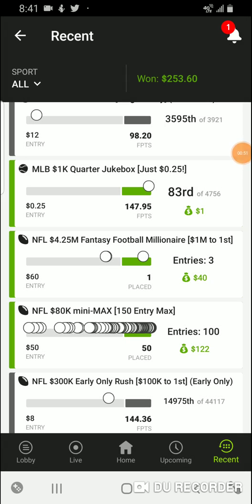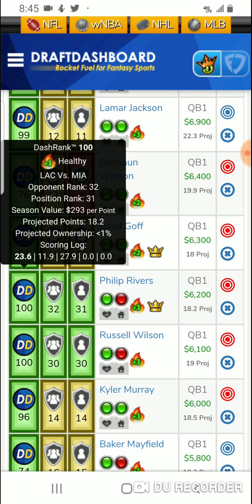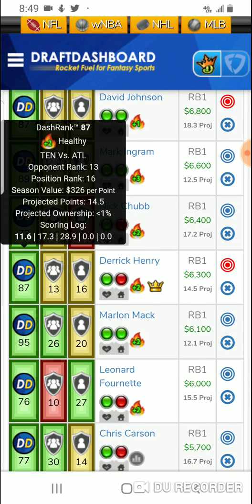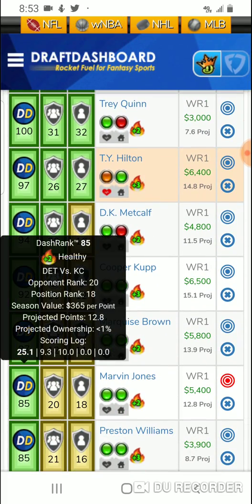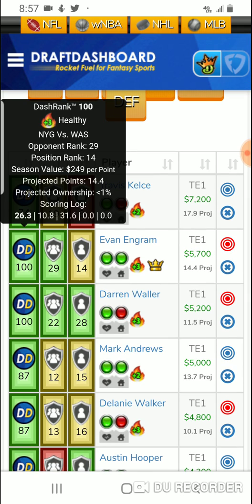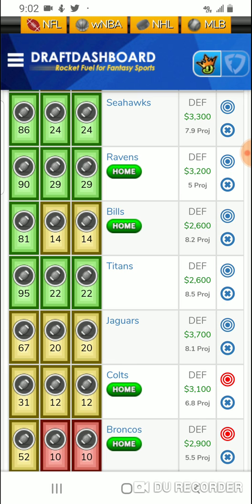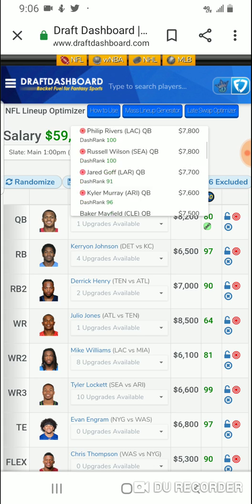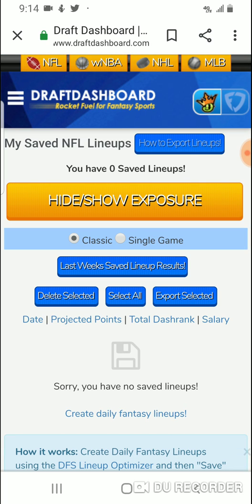NFL Week 4 DraftKings+FanDuel Picks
Try out draftdashboard  30 days for $1🏈🏈🏈🏈🏈🏈